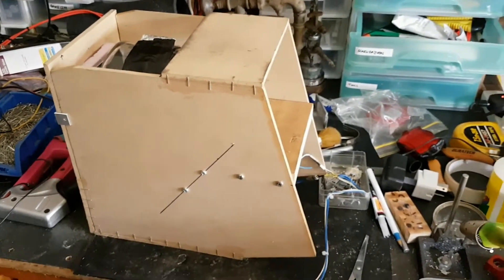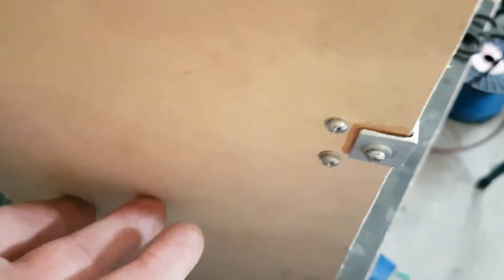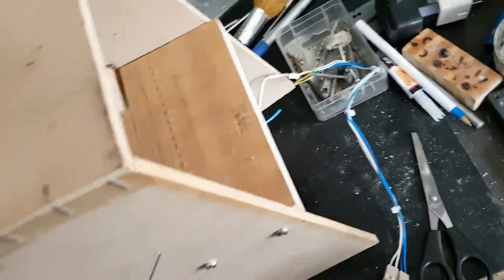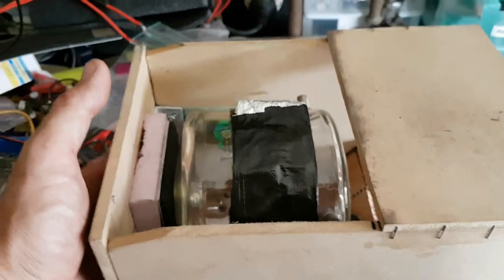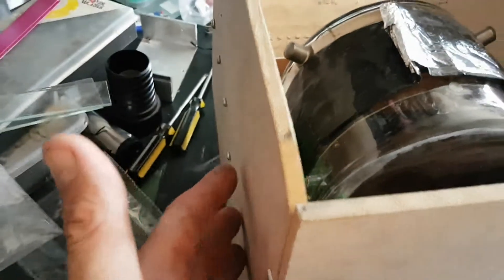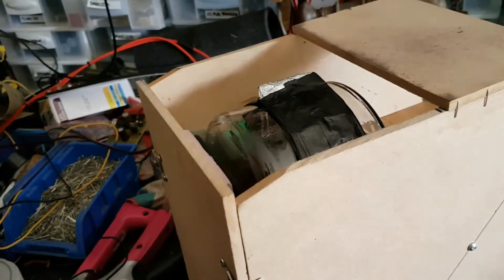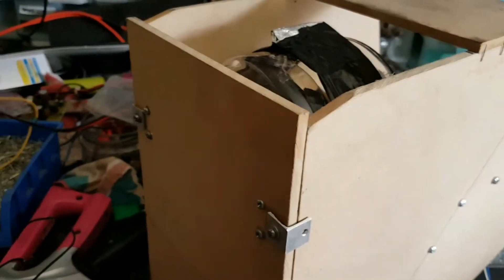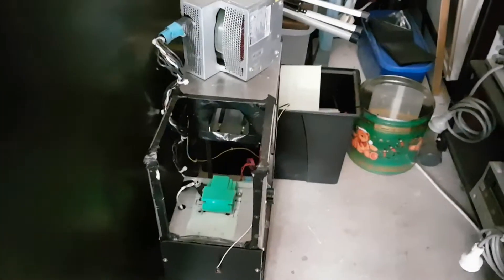Iconoscope TV camera project (Part 87)